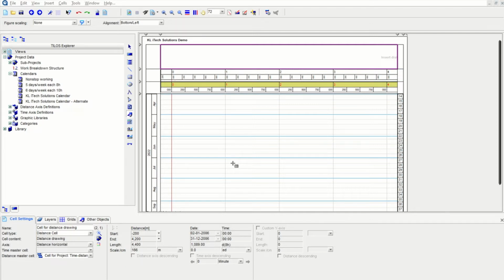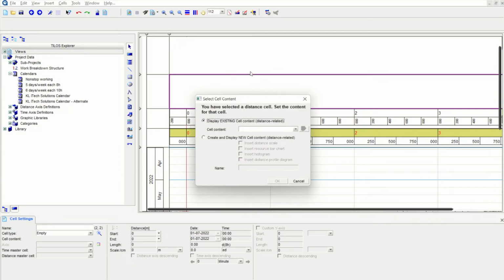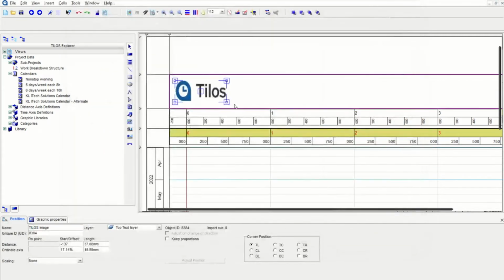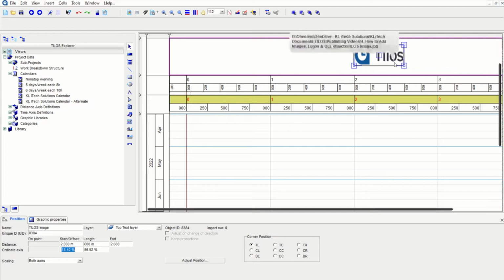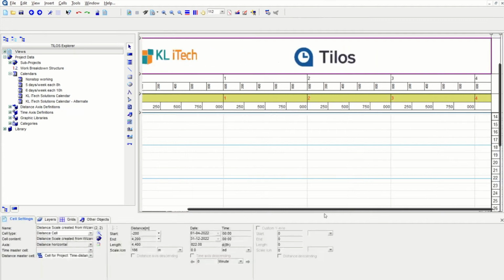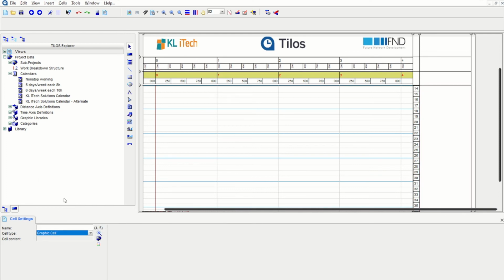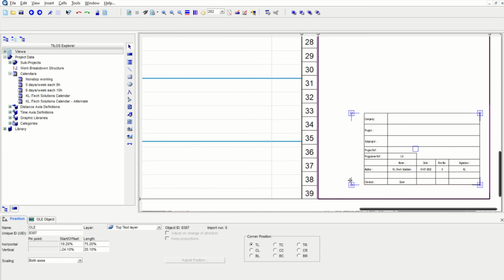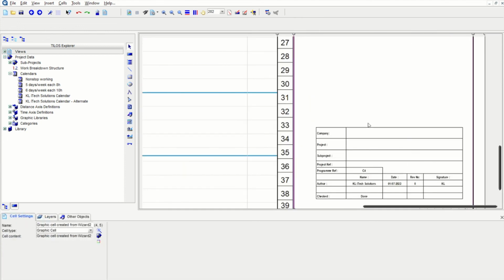Learn to Manage Linear Project With TILOS | How to add Images, Logos in TILOS?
In this video, we will learn how to add images, logos and OLE objects in TILOS software. TILOS is a linear project management software which is based on 2-dimensional time - location planning. Planning & managing of linear construction & infrastructure projects can be cumbersome especially without a proper digital planning tool. Using TILOS makes it much easier to plan and execute vast linear projects such as roadways, railways, metros, tunnels, tower lines, pipelines more efficiently.

Learn more about KL iTech's Digital Transformation Solutions & services at @

About KL iTech;

KL iTech is the leading authorized resellers and solutions providers of Trimble, FND and Nomitech dealing with project management and collaborations softwares such as TILOS, ISETIA, COSTOS Pan India. KL iTech specialises in providing tailor-made next-gen digital construction software solutions to the construction, infrastructure, energy segments in areas of linear scheduling, project management, collaboration & cost estimation. Having worked on some of the marque linear infrastructure projects across India, we have created a niche for ourselves into successfully serving our clients with efficient digital solutions that aid in execution of infrastructure projects.